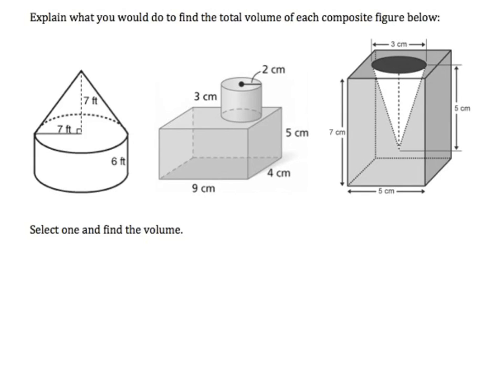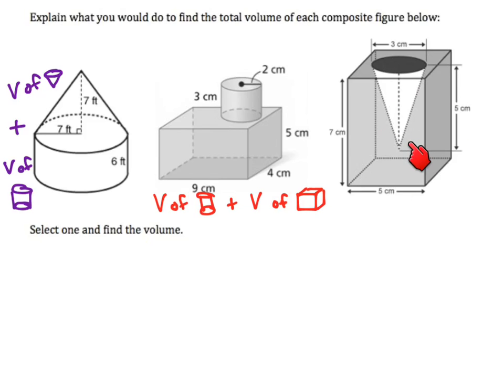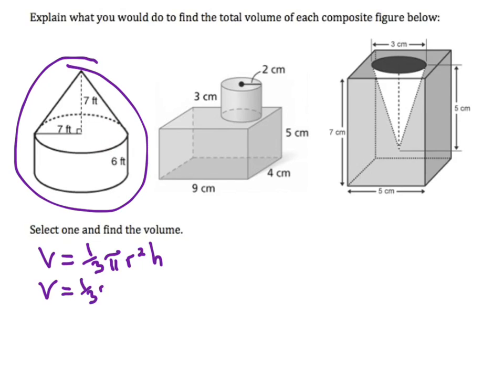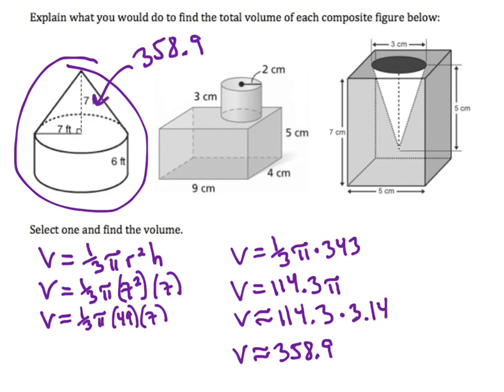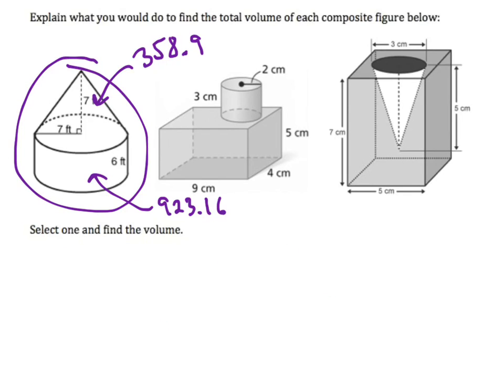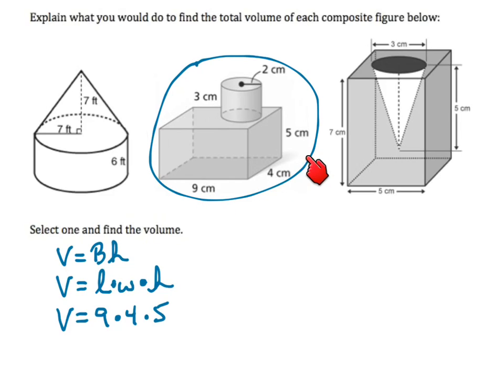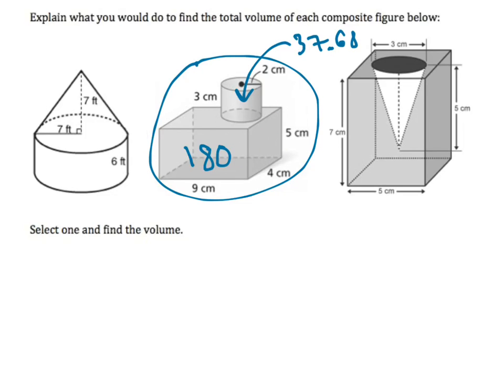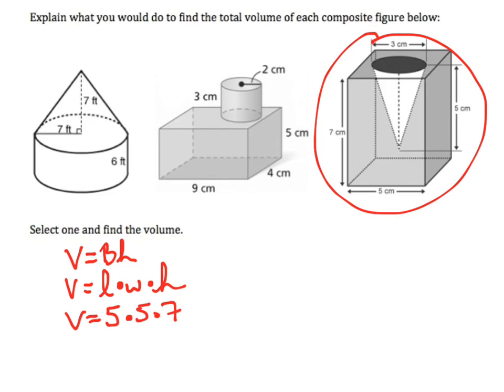m8 4.6.2 volume composite figures